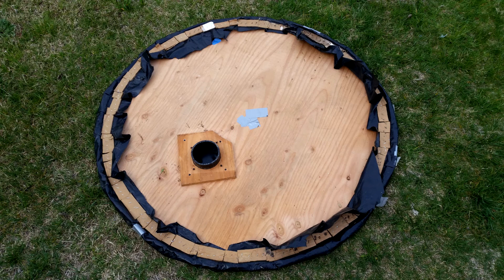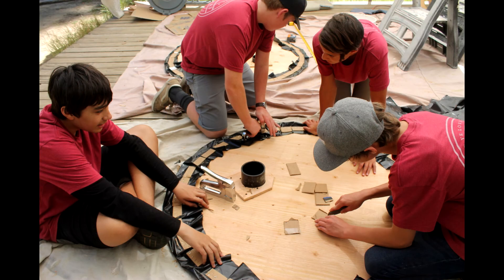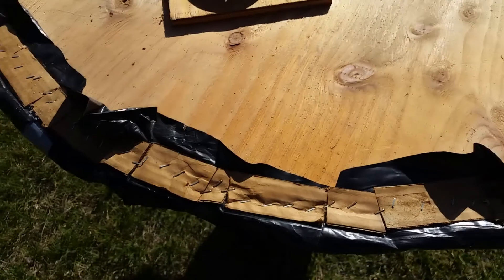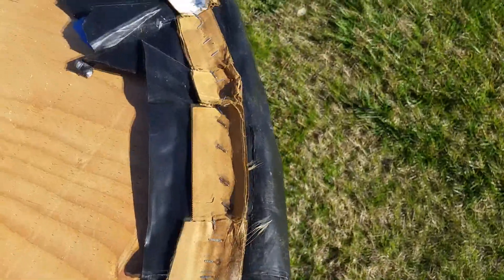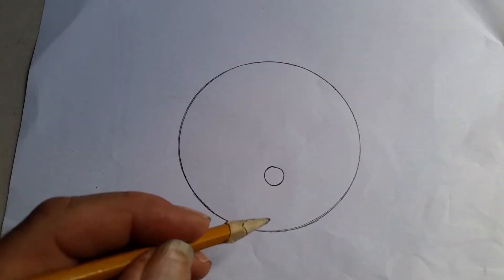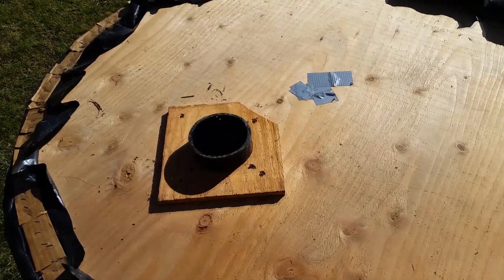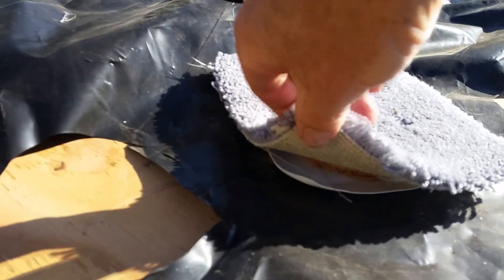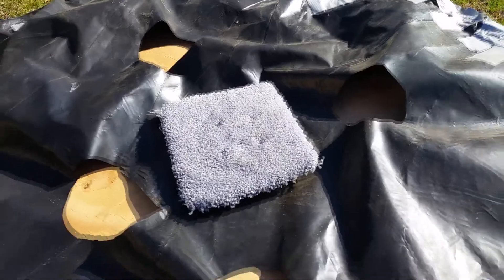Hovercraft - How to make DIY - DG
How to make a disc style hovercraft powered by a cordless leaf blower